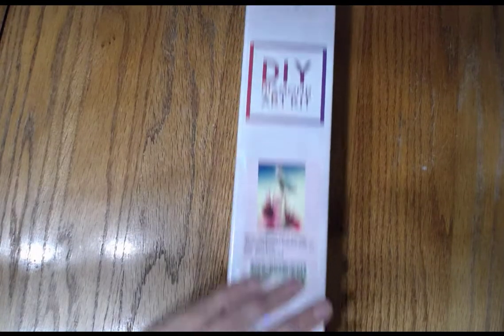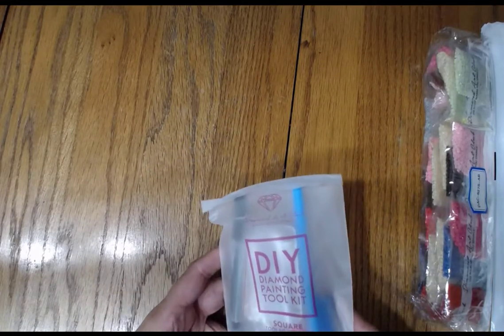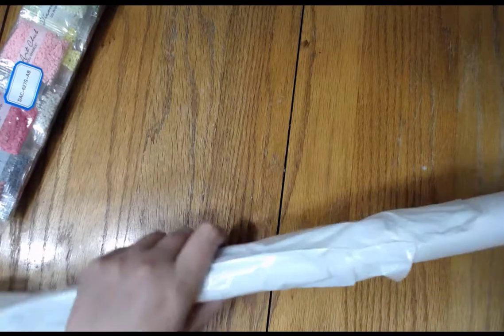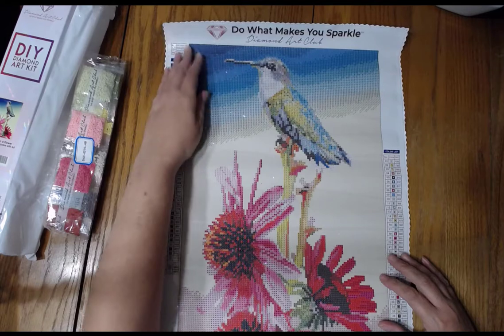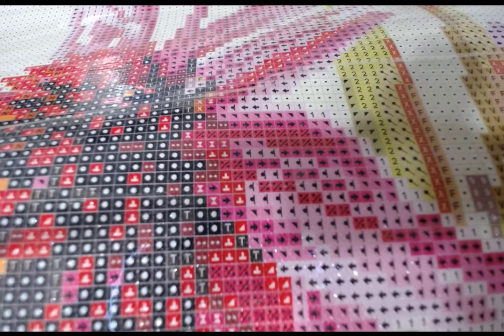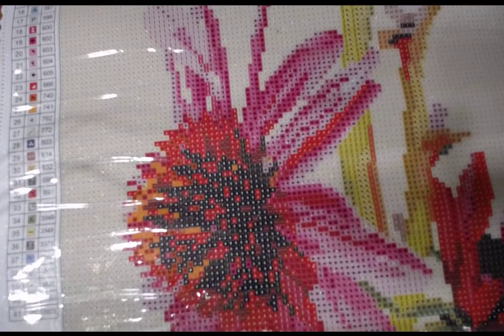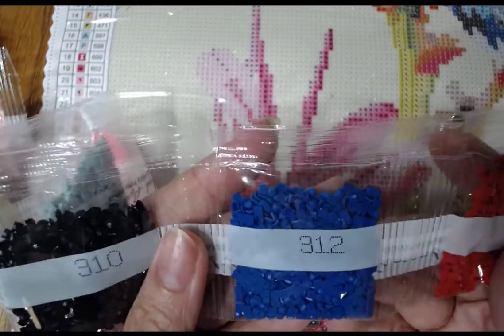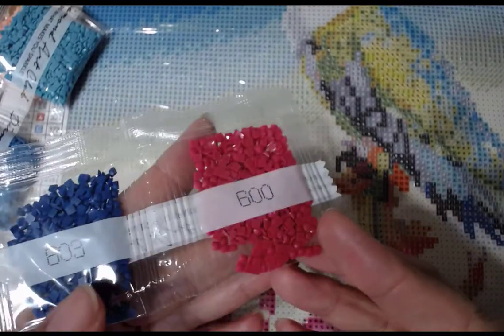Unboxing DAC Humming Bird on a Flower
This beautiful unboxing is Humming Bird on a Flower from Diamond Art Club. The artist is Elvira Clement.